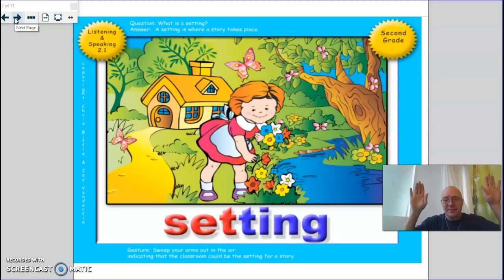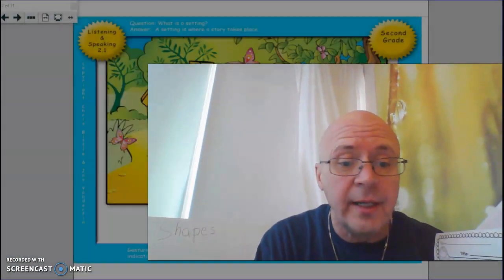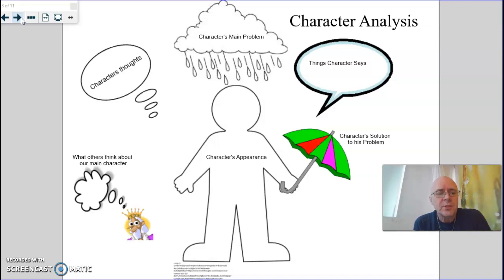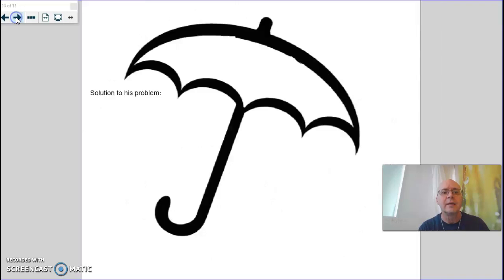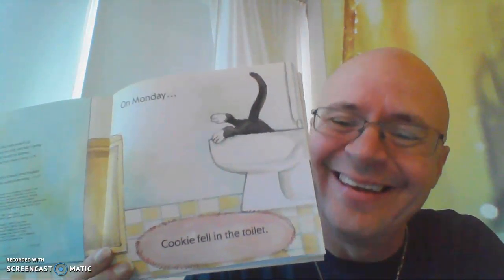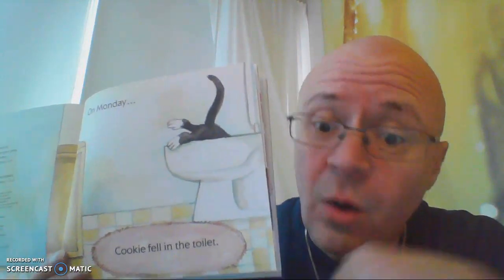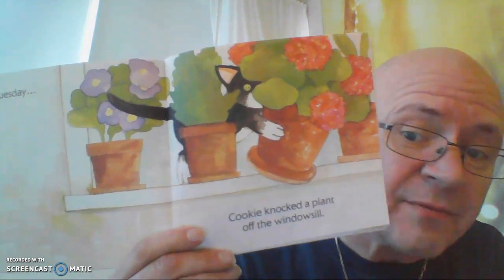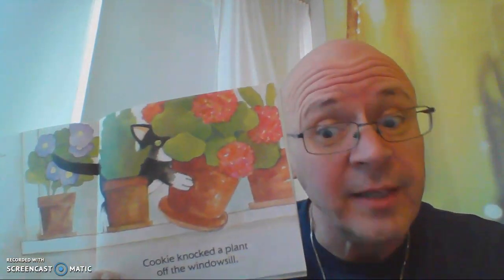char sett 12/3 k-3rd